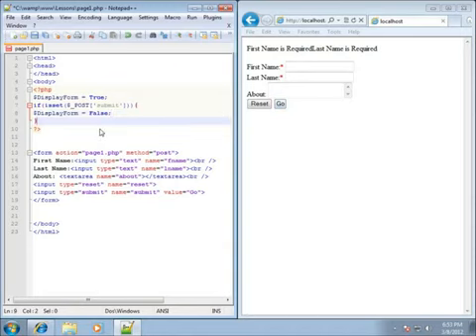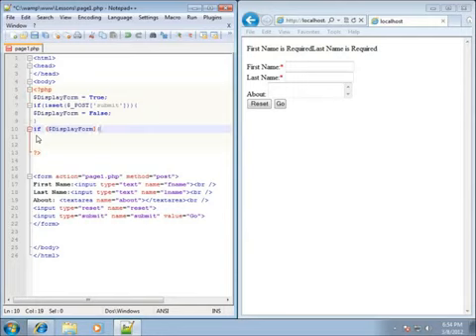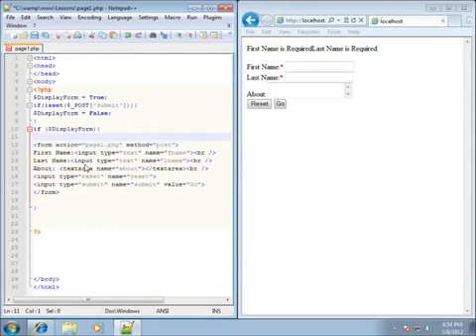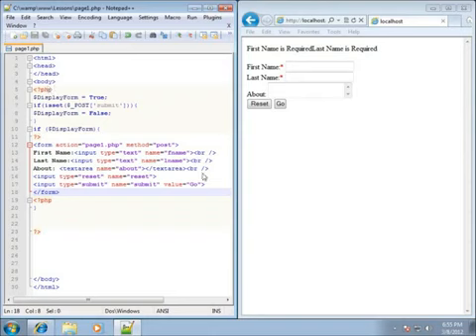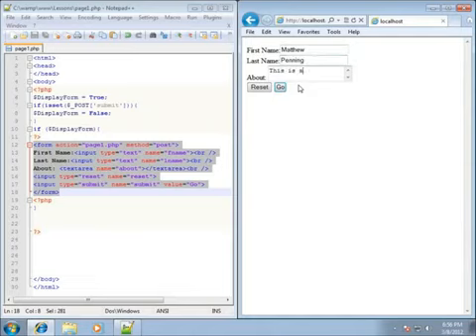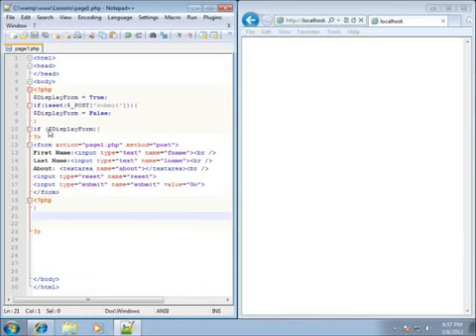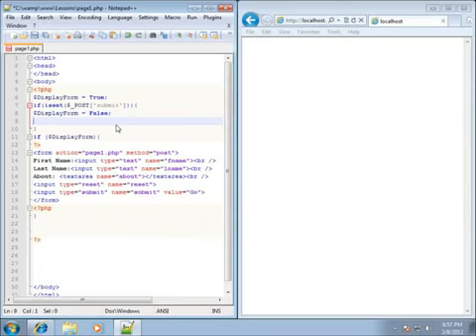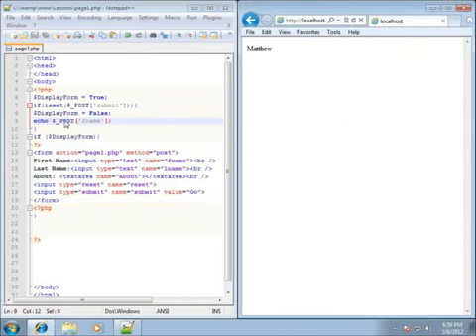PHP Lesson 30 Hiding a Form after a Submit